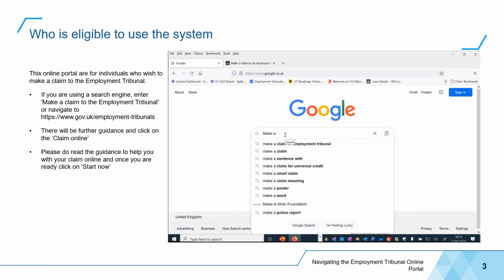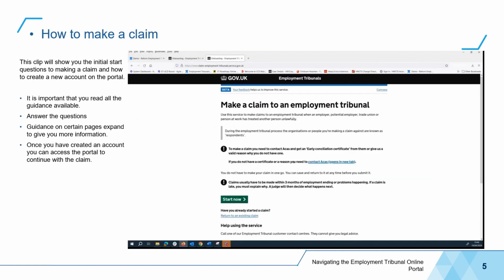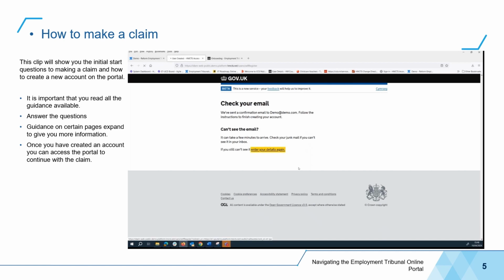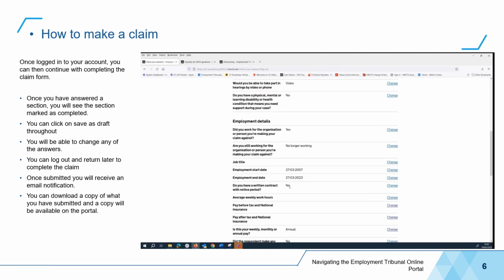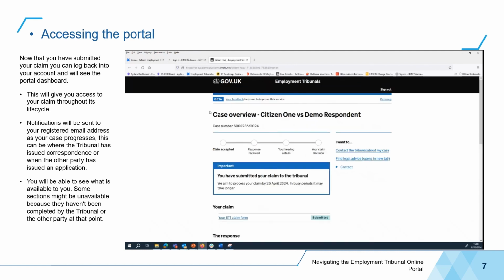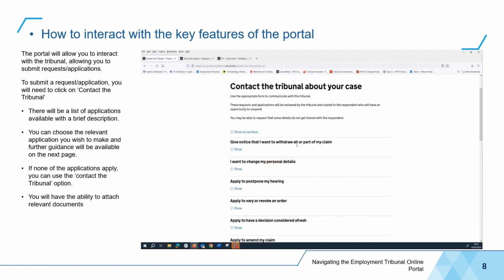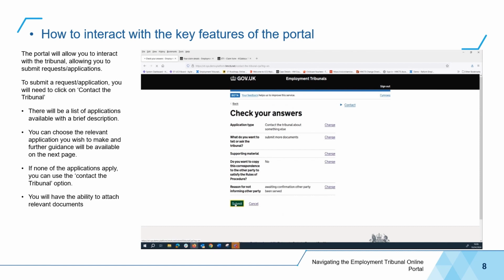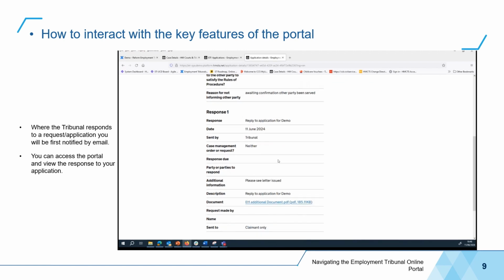How to use the Citizen portal for individuals making a claim to the Employment Tribunal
This video will provide you an understanding of how the Employment Tribunal online portal works for individuals making a claim to the Employment Tribunal.

This video will explain:

• who is eligible to use the system
• how to make a claim
• how to access to the portal
• how to interact with the key features of the portal